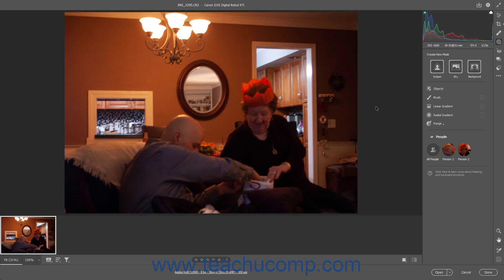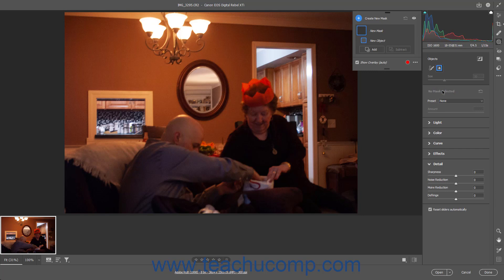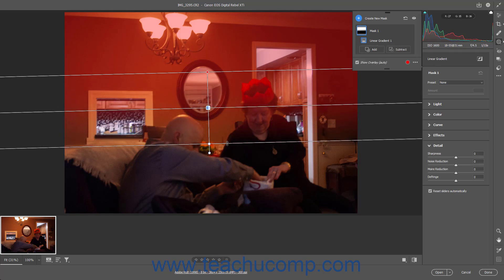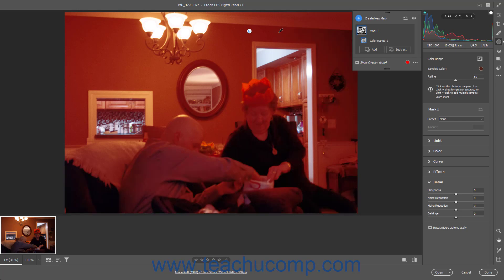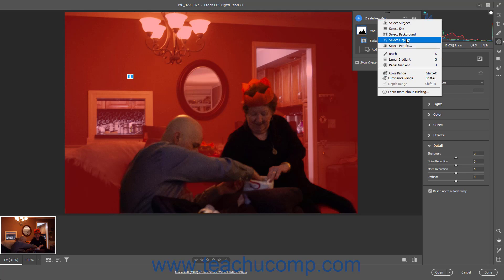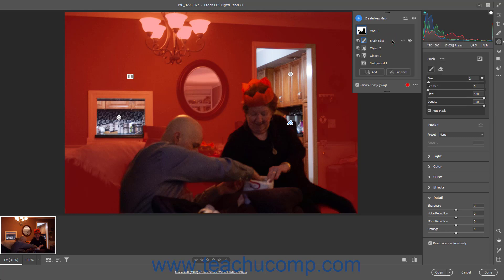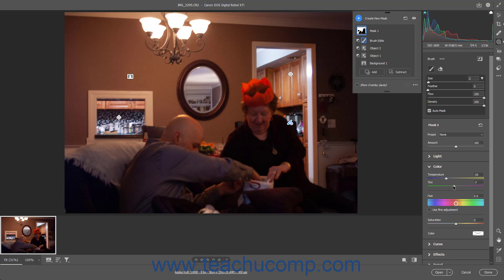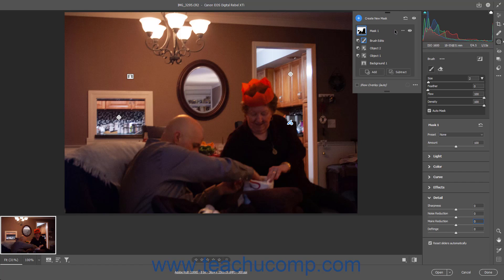Learn How to Use Masking in Camera Raw in Adobe Photoshop: A Training Tutorial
This Photoshop tutorial video shows you how to apply masks and adjustments to camera raw photos in the Camera Raw dialog box in Photoshop using the Masking panel. This video is from our complete Adobe Photoshop training, _Mastering Photoshop Made Easy_ ™.